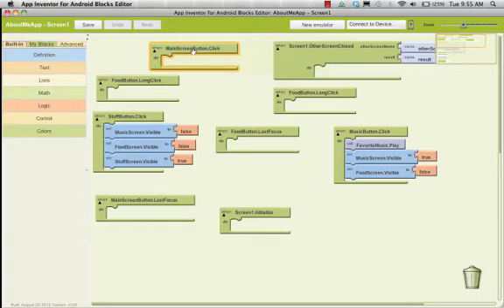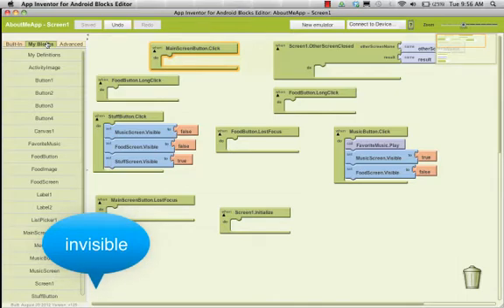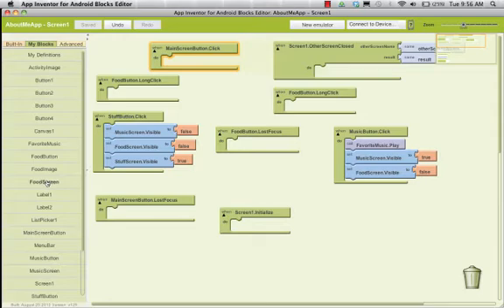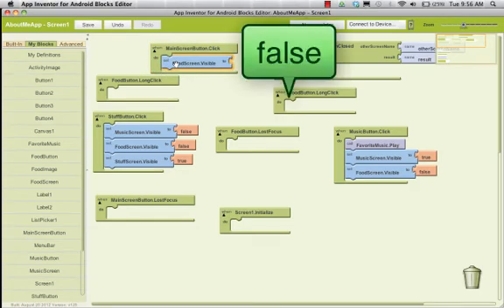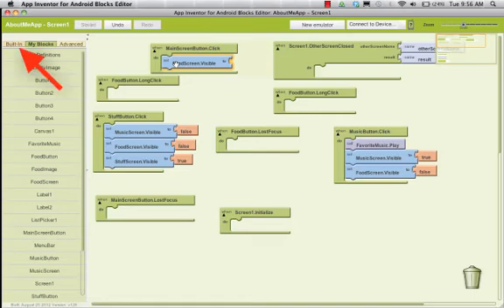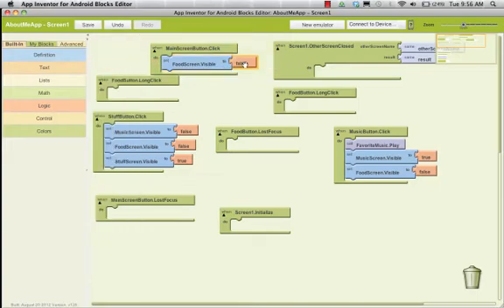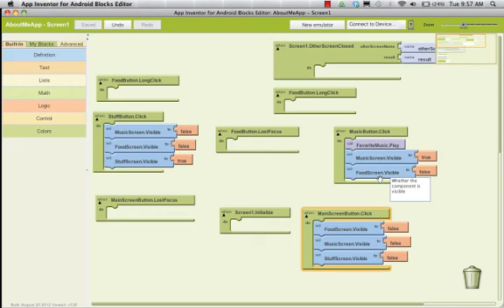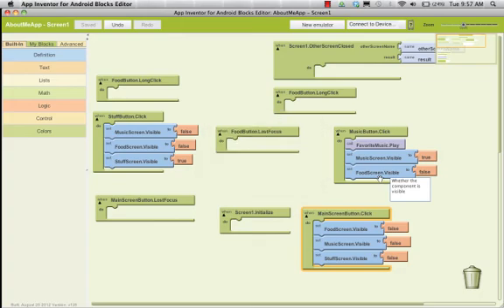AppInventor Visibility Review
Review of how to set visibility properties in MIT's AppInventor